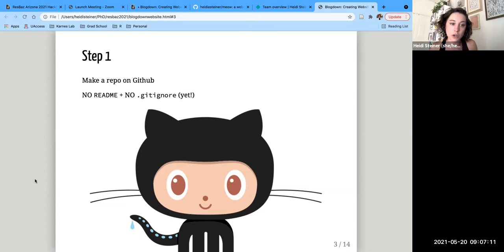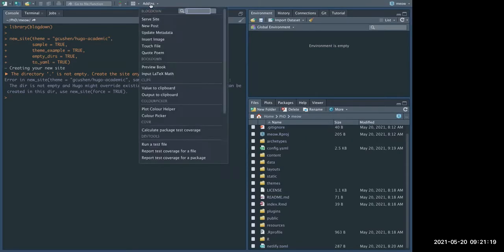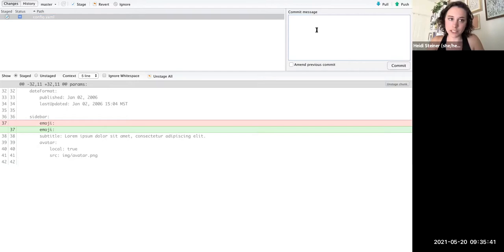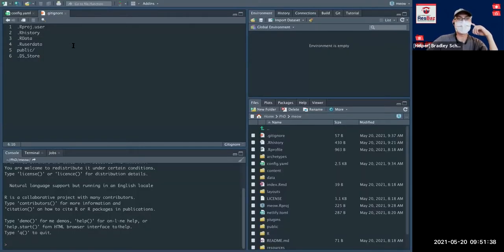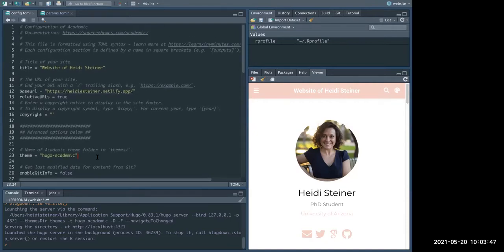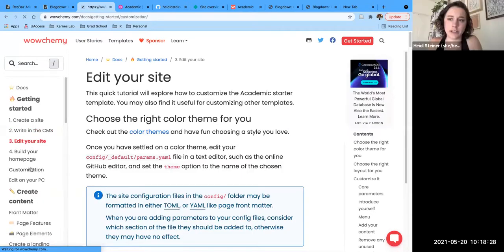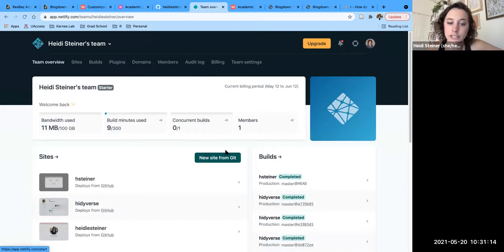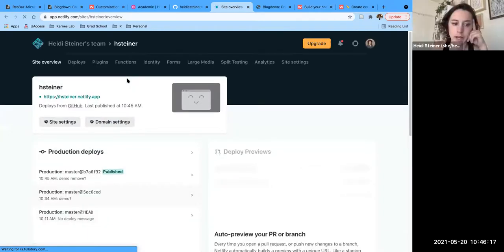GMT20210520 160204 Recording 1760x900